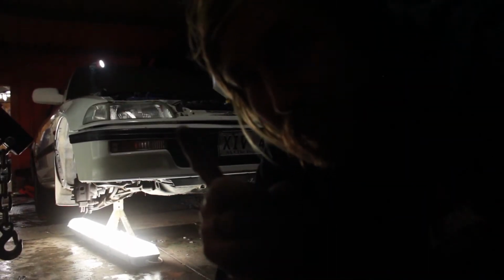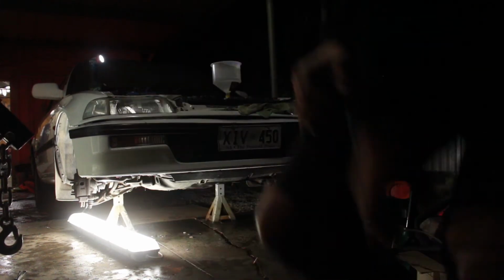Jumpstart, New Heart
I try starting the new motor in the ED Civic